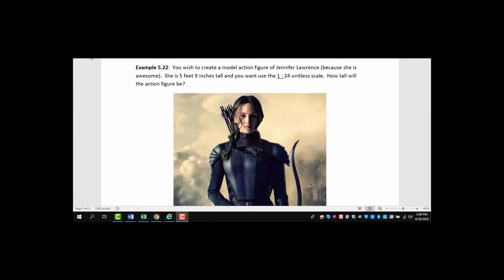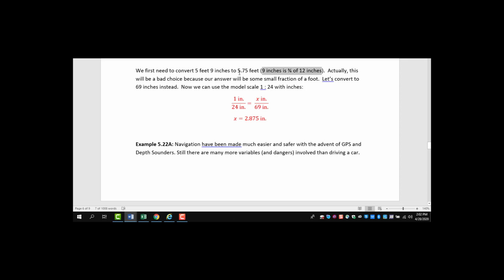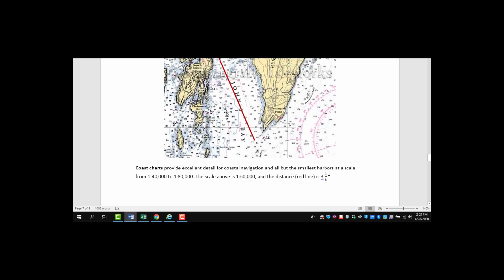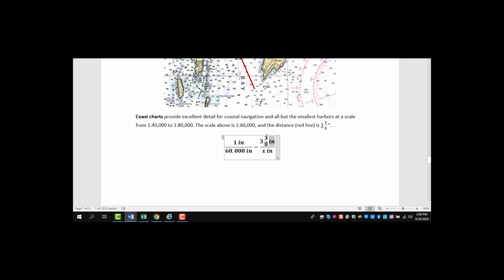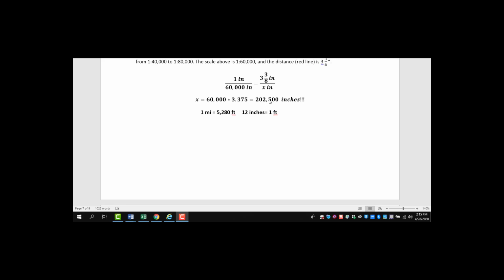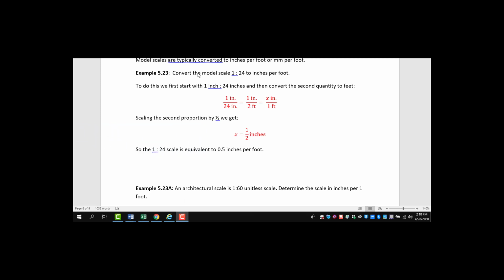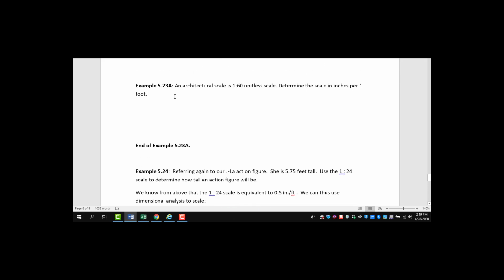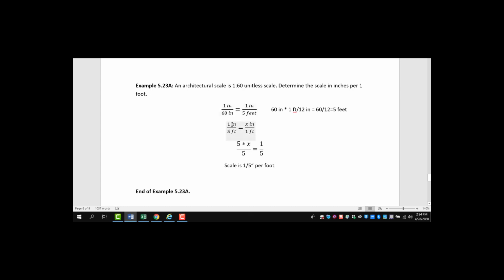095 5.5B scales